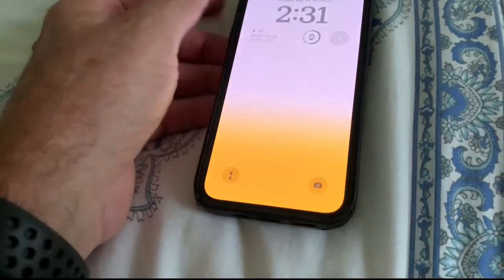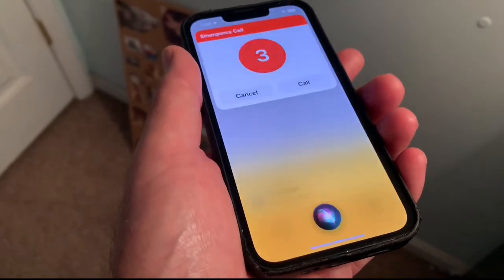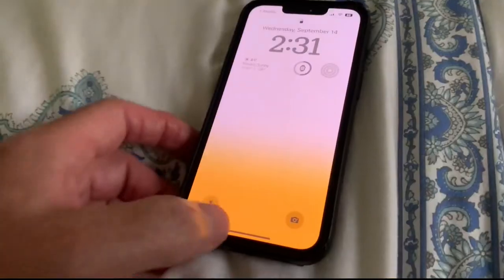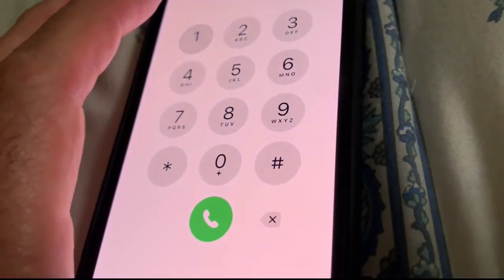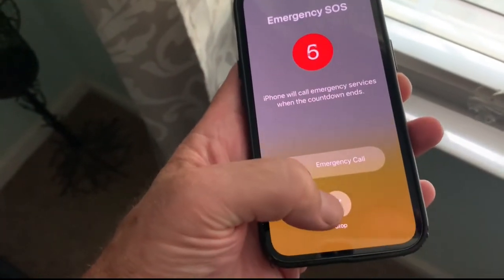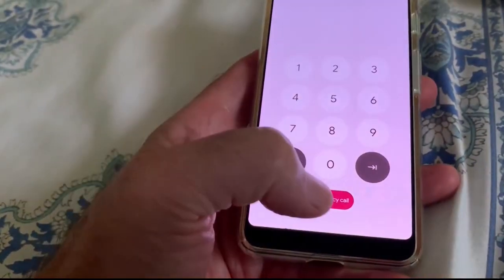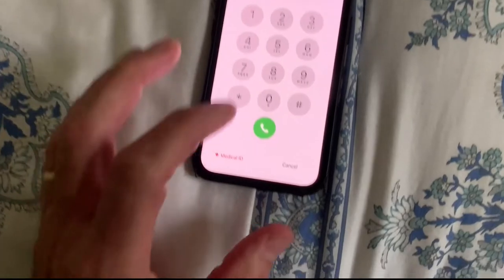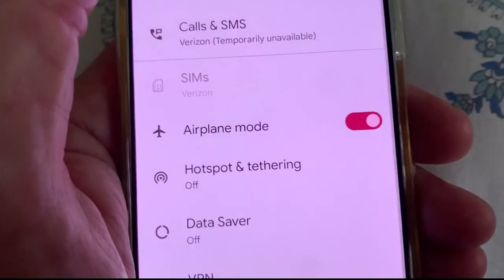WTT: DIALING 911